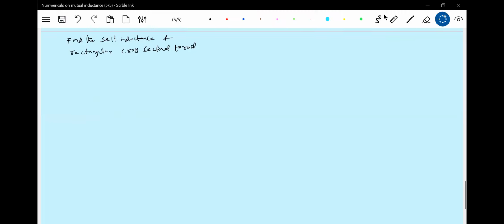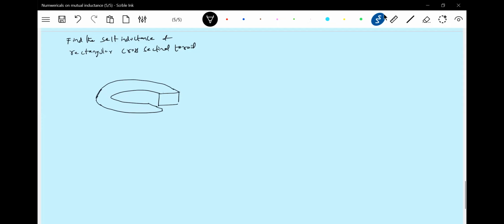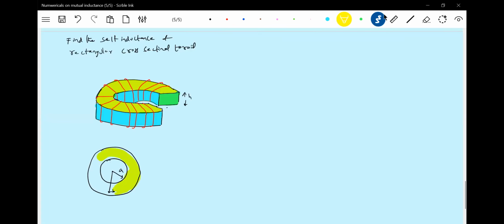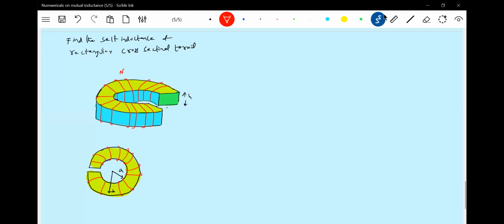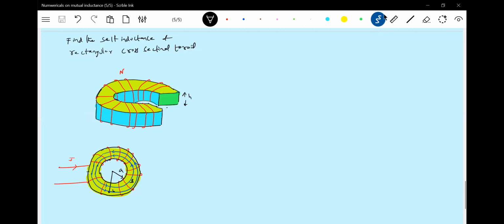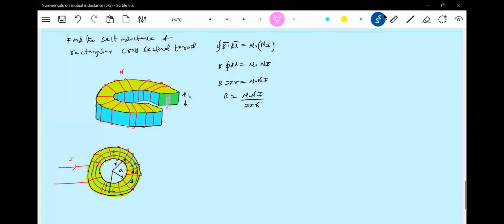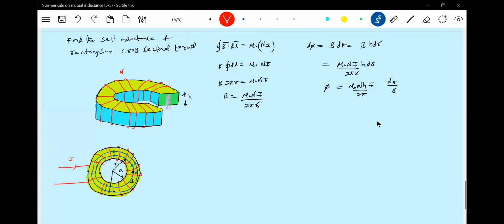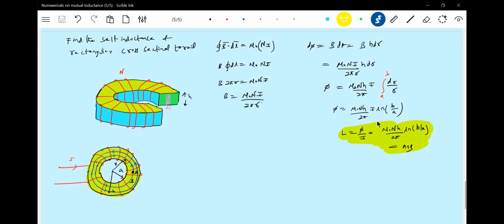jeeadvancedphysics 32) self-inductance of rectangular cross-section toroid